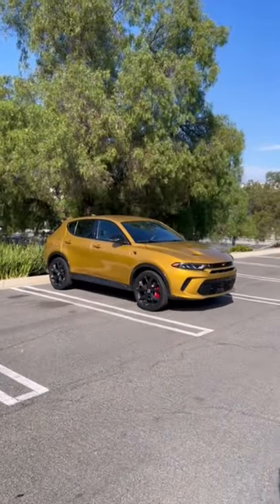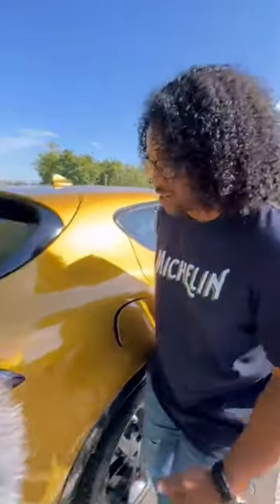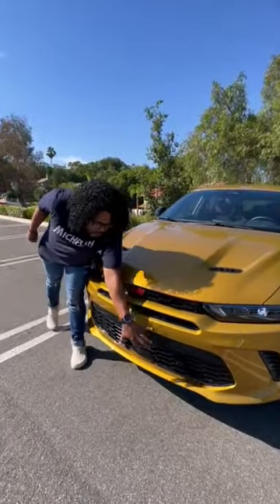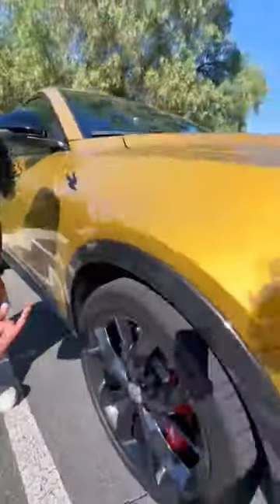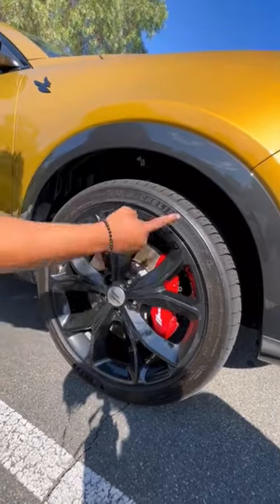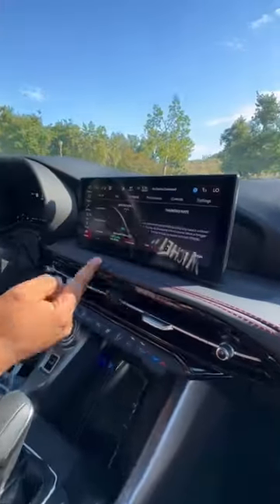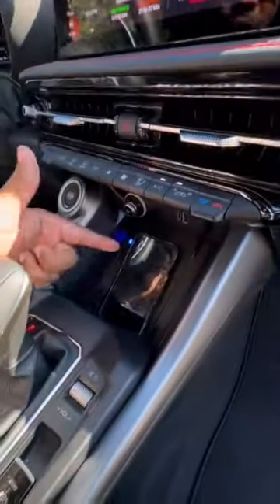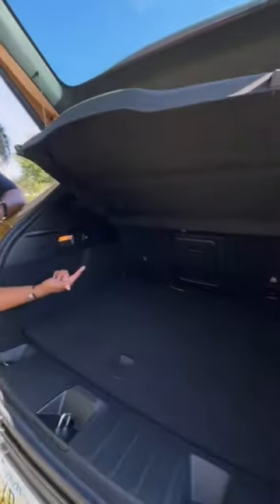This is the first new dodge in a while